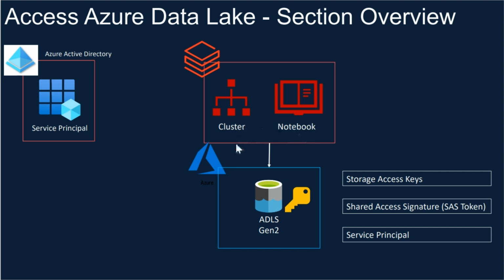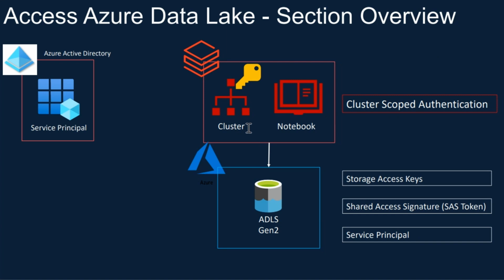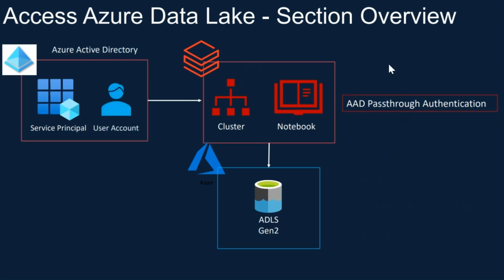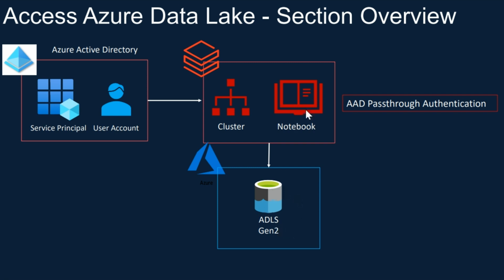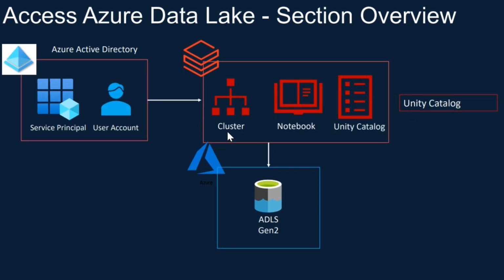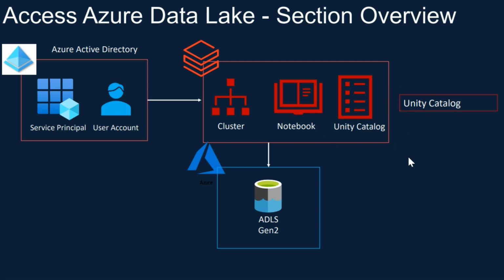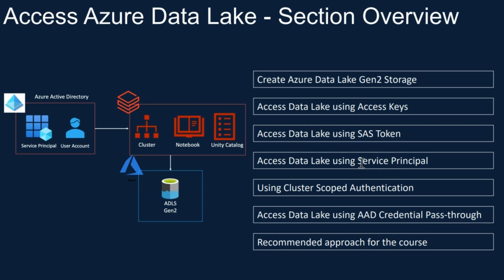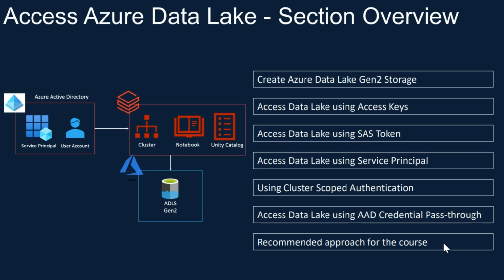Accessing azure data lake storage Gen-2 -Part-8-tutorial